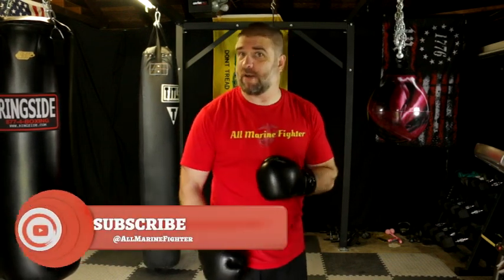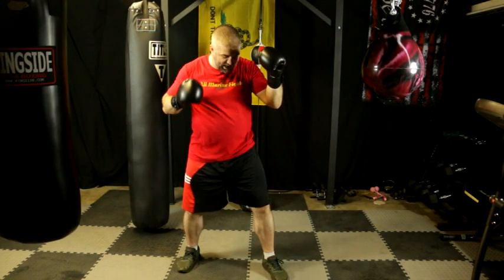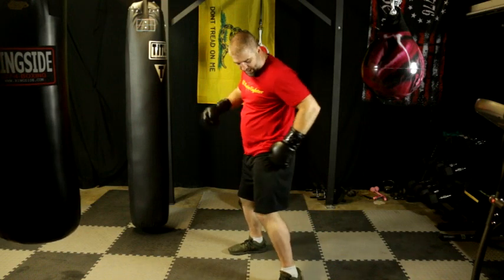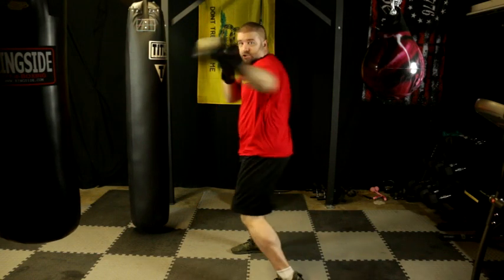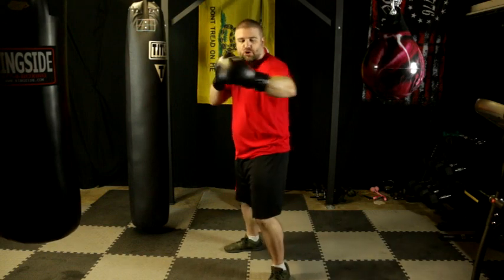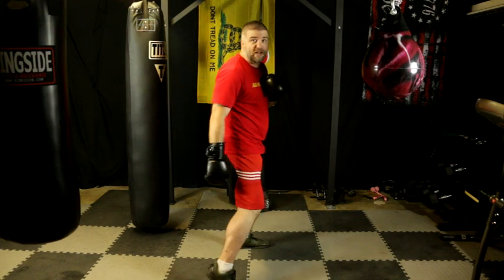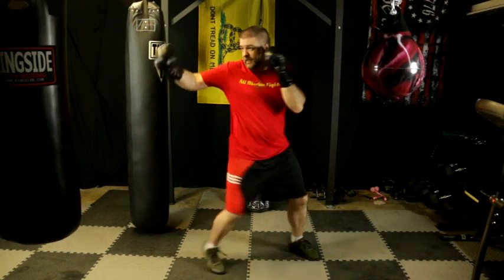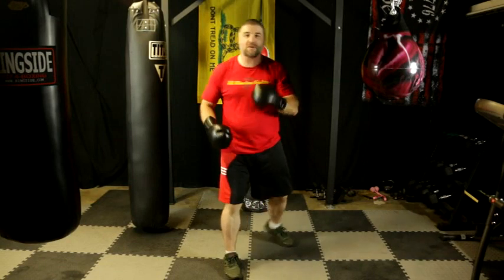How to Throw PERFECT Lead Hand Hook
The hook is one of the most dangerous punches in the boxer's arsenal.